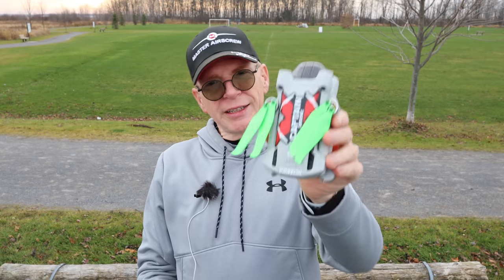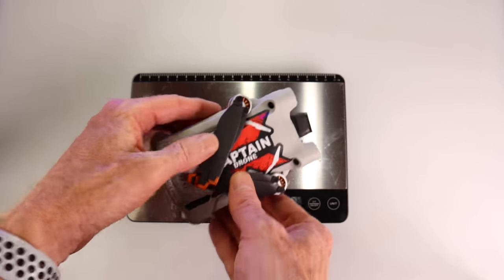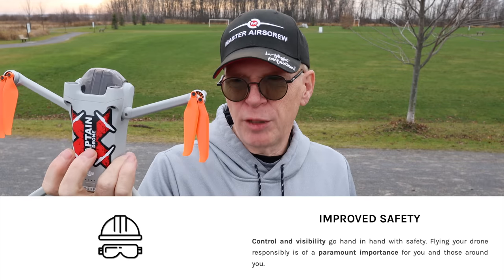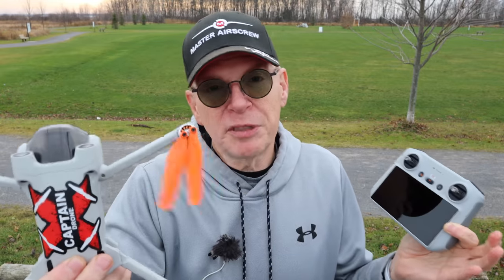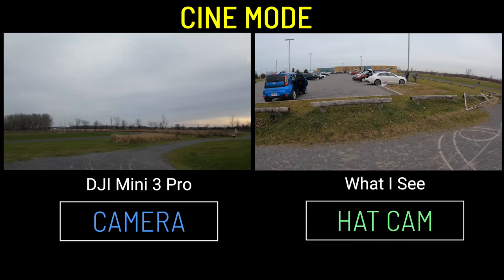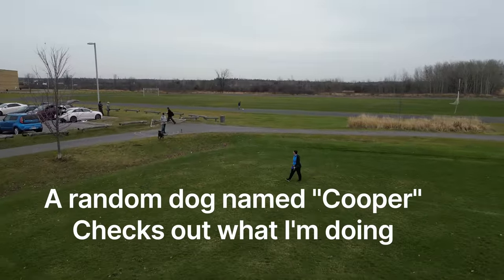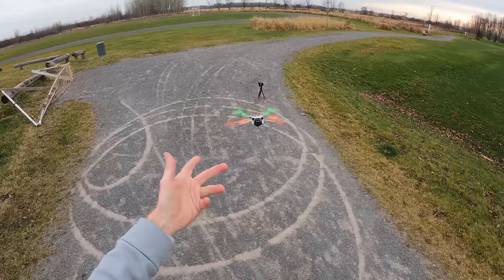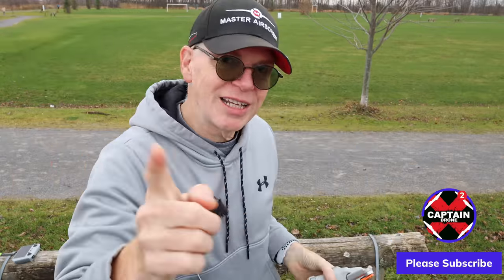Finally, the DJI Mini 3 Pro has Master Airscrew Props!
These new props look great and are actually quieter in flight.  To install, the installation manual is shown below these links:

-You can find the DJI MINI 3 PRO Drone